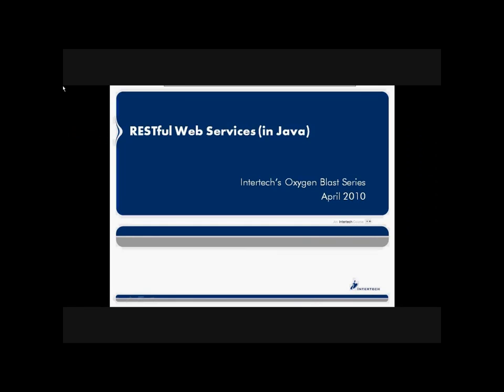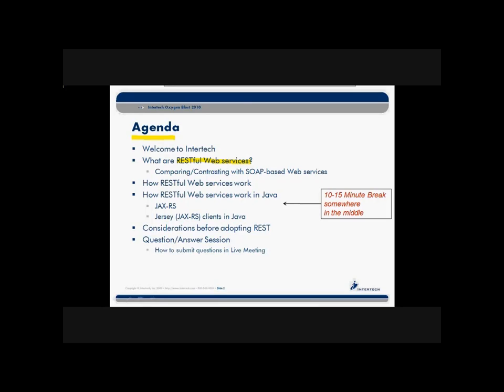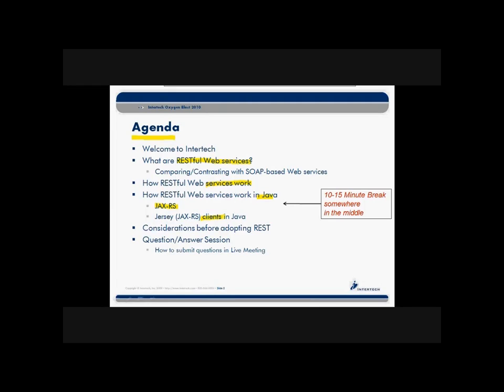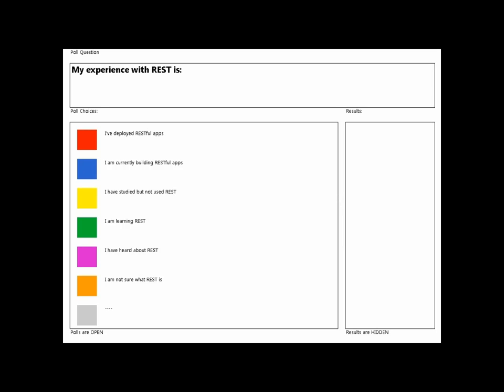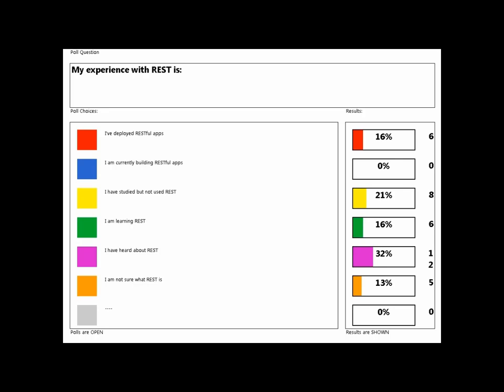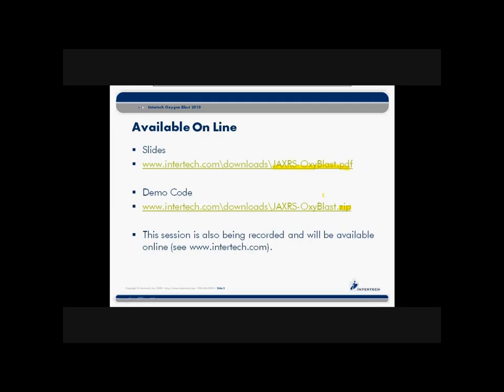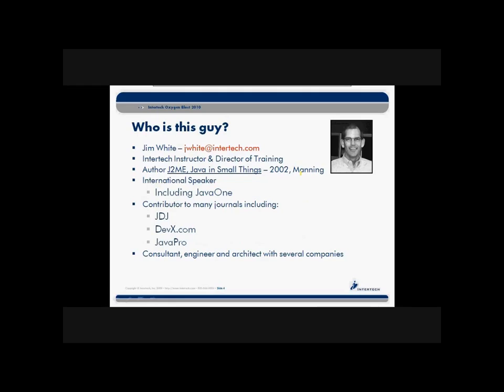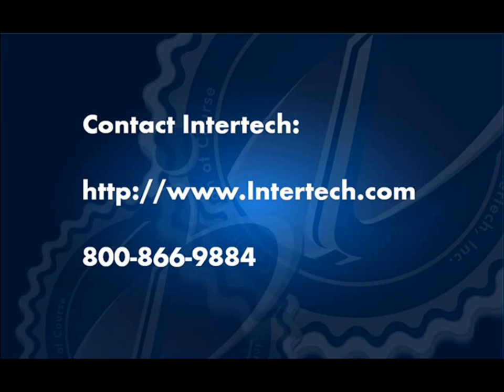Intertech - Complete RESTful Web Services Training - Part 1